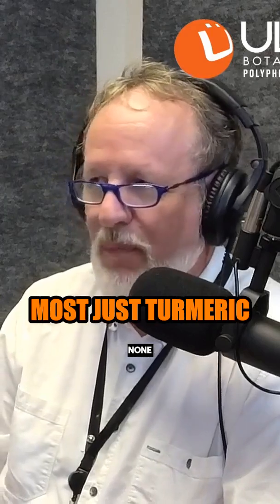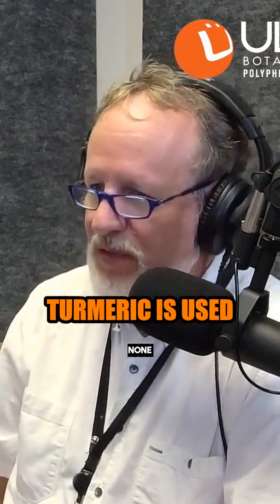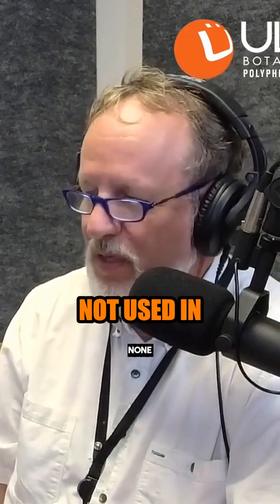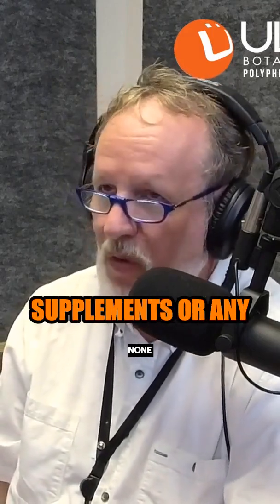#176 Turmeric: What Most People Don't Know!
🌿 Did you know your favorite mustard's vibrant yellow might just be turmeric's secret glow-up? 💛 Let's dive into Curcumin 101 and unlock the magic behind this golden root!

Why has curcumin been studied in over 22,000 scientific papers but so many people see little to no results when taking it?

In this episode of Ultra Life Today, Adam Payne (CEO of Ultra Botanica) and Josh Bellieu break down the science of curcumin vs. turmeric, bioavailability breakthroughs, and common myths about black pepper (piperine) and absorption.

Learn about the "Curcumin Buzz", why most supplements fail, and what cutting-edge technology is changing the game for inflammation, brain health, and longevity.

If you’ve ever wondered whether curcumin can really help with Alzheimer’s, cancer, diabetes, and healthy aging, this episode will surprise you.

📌 What You’ll Learn:
* ✅ Curcumin vs. Turmeric – What’s REALLY in your supplements
* ✅ The shocking truth about black pepper (piperine) and drug interactions
* ✅ Why curcumin research exploded in the last 20 years
* ✅ What causes the "Curcumin Buzz" and how bioavailable forms change results
* ✅ How Ultra Botanica’s technology compares to top brands like BCM-95 and Theracurmin

▬ Resources ▬▬▬▬▬▬▬▬▬▬▬▬▬▬▬

▬ Social Media ▬▬▬▬▬▬▬▬▬▬▬▬▬▬▬